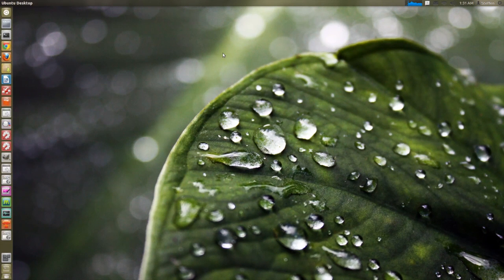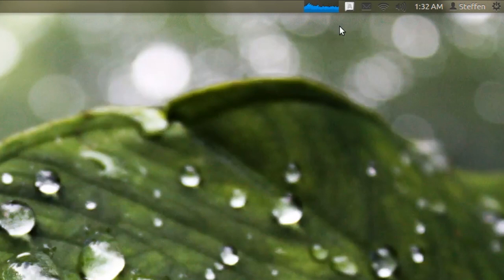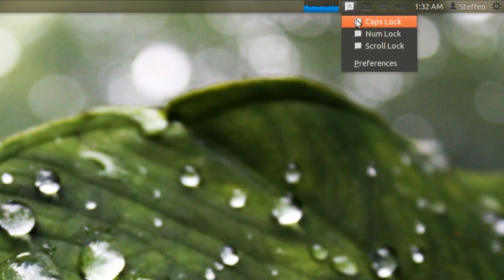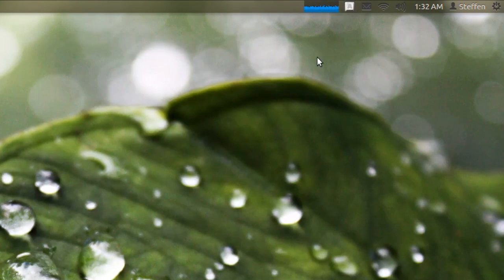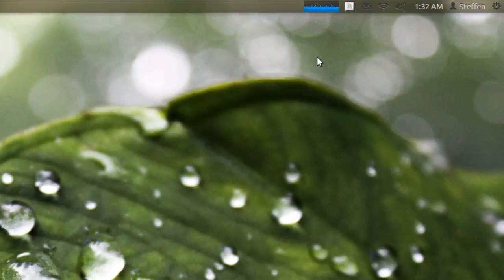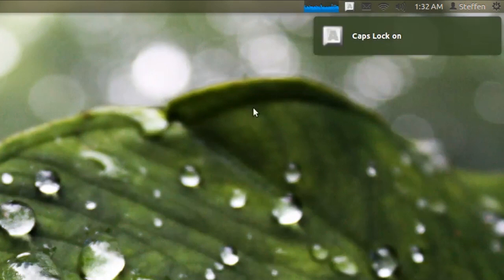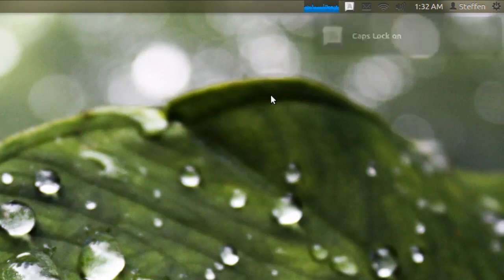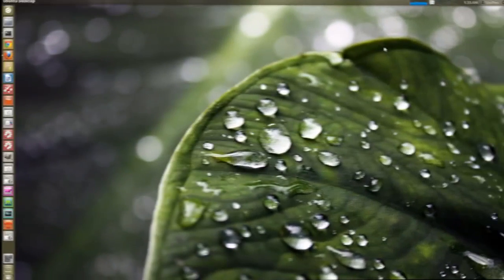Most Useless Application Ever? - Ubuntu 12.04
I personally think, that this must be the worst application ever. If not, then tell me the worst application you know of in Linux!

sudo add-apt-repository ppa:tsbarnes/indicator-keylock
sudo apt-get update
sudo apt-get install indicator-keylock